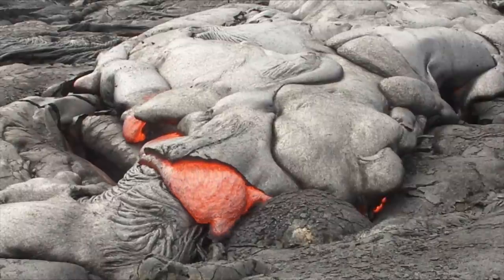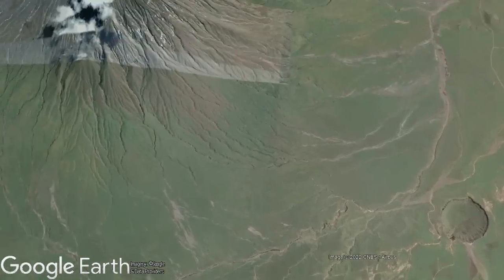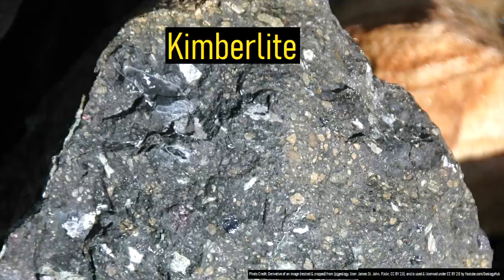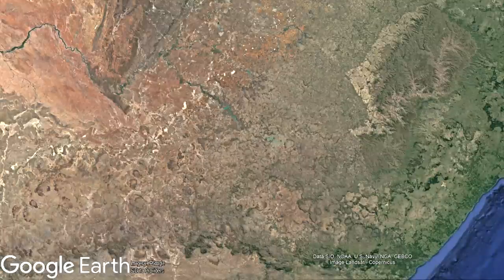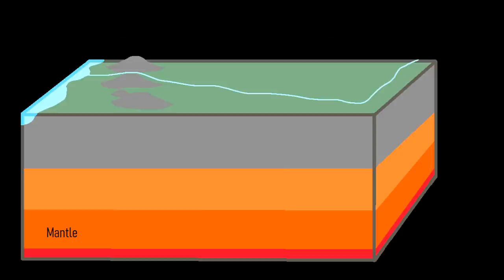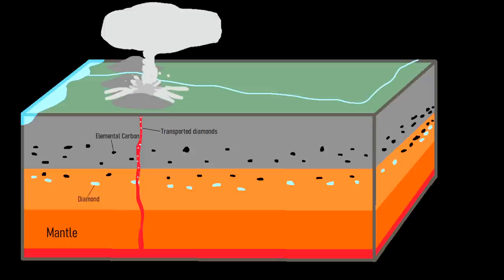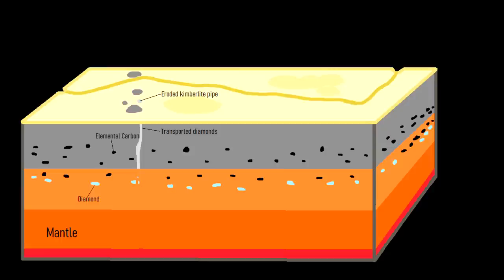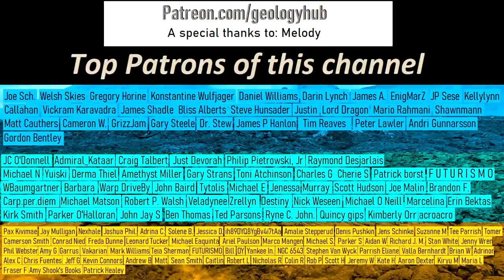The Volcanoes Which Erupt Diamonds; Kimberlite Eruptions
There exists a highly rare type of volcano that on occasions erupts diamonds. Known as kimberlite pipes, these highly explosive volcanoes bring highly pressurized carbon from more than 100 miles below the surface rapidly to the surface, generally in a matter of hours. Stranger still, these types of volcanic eruptions generally occur in areas of the world which have not seen any other volcanic activity for hundreds of millions of years such as in eastern Canada, Brazil, and South Africa. This video will discuss how diamonds are brought to the surface by kimberlite and how a geologic feature known as a craton is an aiding factor.

Graphics, tables, and images which contain eruption dates, lengths, and/or VEIs are sourced from (and sometimes courtesy of) the Global Volcanism Program, Smithsonian Institution (although sometimes with minor changes made by GeologyHub).
Citation: Global Volcanism Program, 2013. Volcanoes of the World, v. 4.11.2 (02 Sep 2022). Venzke, E (ed.). Smithsonian Institution. Downloaded 30 Sep 2022.

Source of Volcanic Explosivity Index (VEI) methodology and criteria: Newhall, C. G., and Self, S. (1982), The volcanic explosivity index (VEI) an estimate of explosive magnitude for historical volcanism, J. Geophys. Res., 87( C2), 1231– 1238, doi:10.1029/JC087iC02p01231.

Source of information on the volcano which (may or may not) have erupted kimberlite in the last 15,000 years:
Global Volcanism Program, 2013. Igwisi Hills (222161) in Volcanoes of the World, v. 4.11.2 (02 Sep 2022). Venzke, E (ed.). Smithsonian Institution. Downloaded 01 Oct 2022

Thumbnail Photo Credit: Larsen, J. F., Alaska Volcano Observatory / University of Alaska Fairbanks, Geophysical Institute

Creative Commons Image Sources:
Kimberlite:

0:00 Volcanic Eruptions
0:15 Volcanic Rock Compositions
1:06 Kimberlite
1:47 Cratons
2:24 How Kimberlite Carries Diamonds
3:40 Not All Kimberlite Pipes have Diamonds
3:56 Conclusion